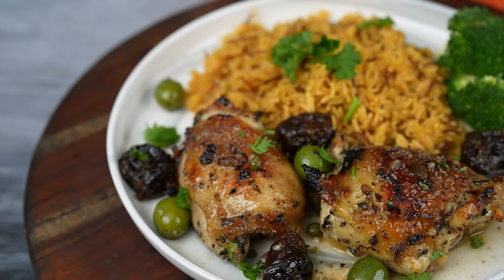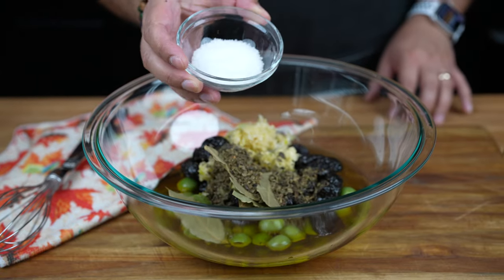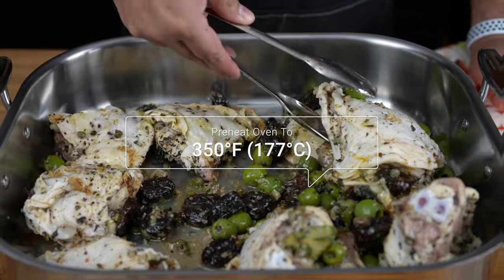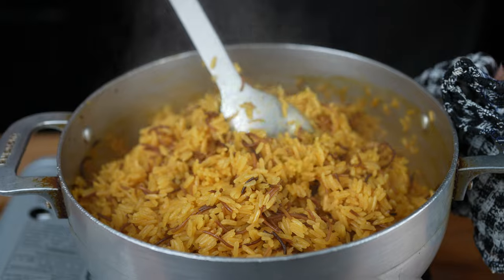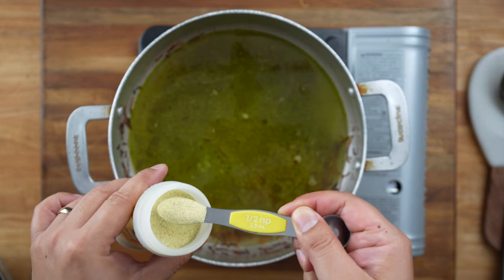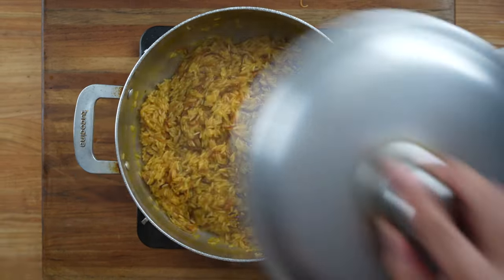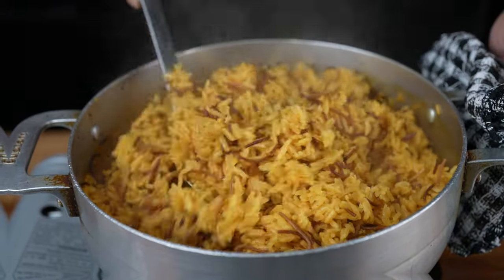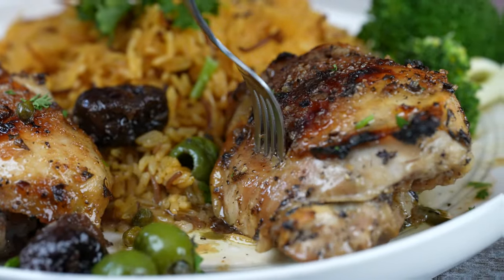Why Chicken Marbella is a game-changer for your taste buds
Chicken Marbella - If you're craving something delicious and easy to make, try Chicken Marbella – you won't regret it! In this video, we'll show you how to make this amazing dish, and you'll be amazed at the results. Give it a try today and see for yourself how delicious Chicken Marbella can be!